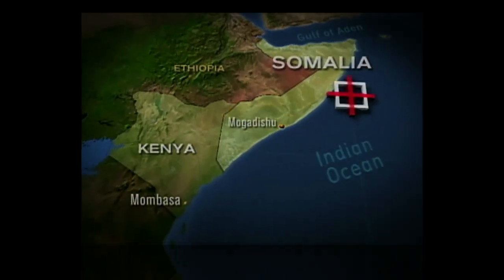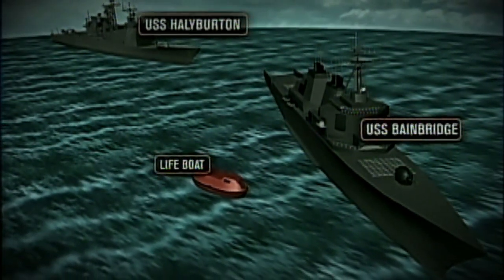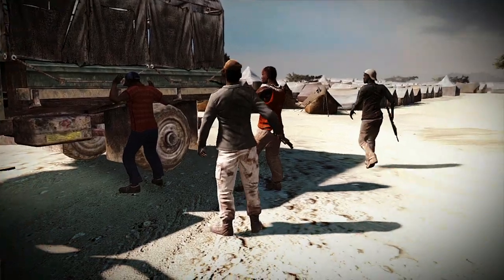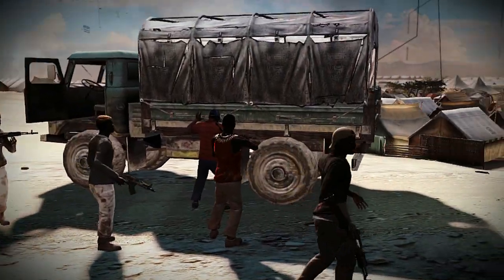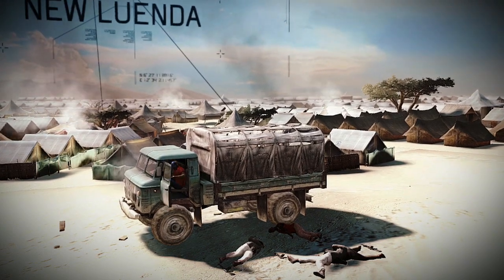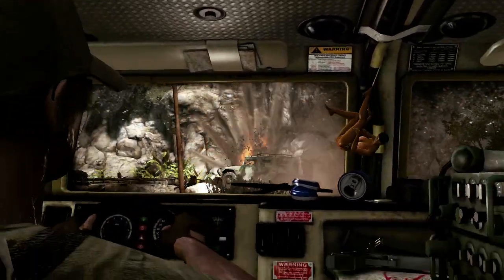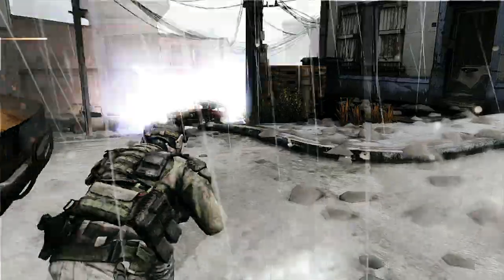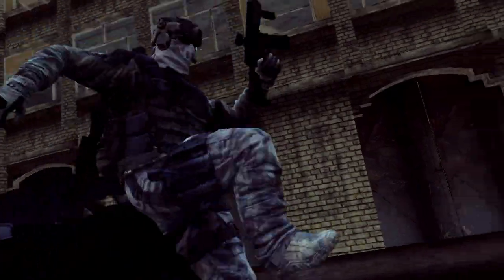Nuevo video detrás de cámaras de Ghost Recon: Future Soldier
Ubisoft publicó el día de hoy un nuevo video detrás de cámaras de su título Ghost Recon: Future Soldier, el cual llegará a finales de Mayo para PC, PS3 y Xbox 360. En este nuevo video se nos explica cómo el equipo de desarrollo ha tratado de crear personajes que se asemejen lo máximo posible a los de los operativos reales.